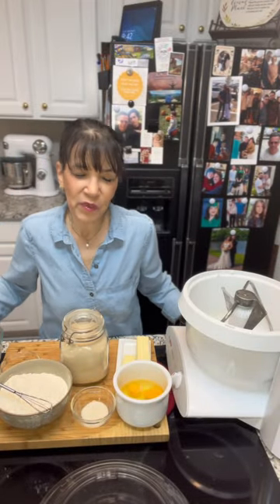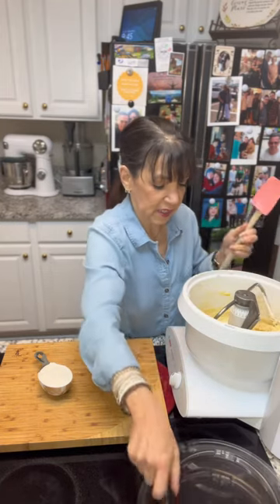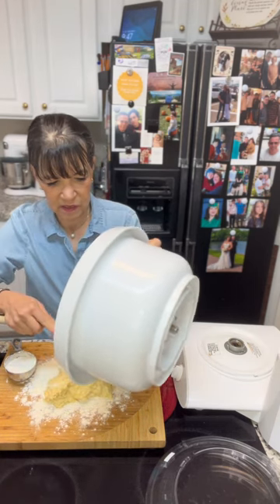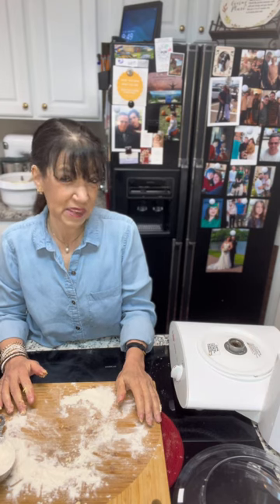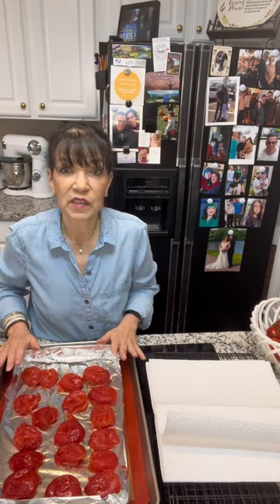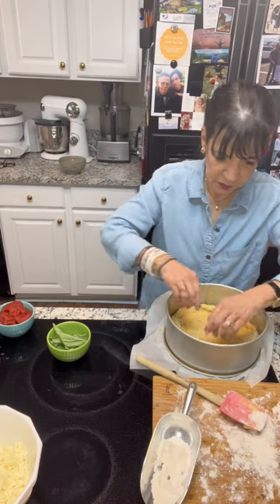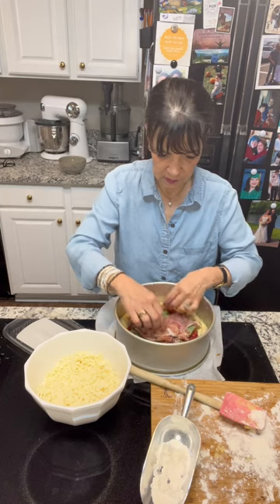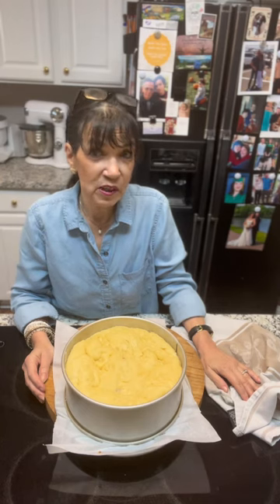Pizza Campofranco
Pizza ala Campofranco La Cicala
Today, I'm going to share a very classic and traditional Neopolitan stuffed pizza that my grandmother used to make. The texture is a bit different than you might expect- a cross between a bread and a cake.
Traditionally made with lard to be light and fluffy, this version uses butter- lots of butter :) This Neopolitan bread is incredibly delicious!

Pizza alla Campofranco La Cicala

1 package active dry yeast
2 tsp sugar
scant 1/4 cup lukewarm milk
2 cups flour
1 generous tsp salt
2/3 cup butter, softened and cut in pieces
4 eggs

Filling:
I used 8 large ripe Roma tomatoes, peeled (submerge in boiling water for 1 minute then in ice water- slip off skins), halved and seeded- drain on paper towels
2 TBLSP olive oil
about 8-10 ounces mozzarella, shredded or thinly sliced
salt and pepper
about 8-10 fresh basil leaves
4-5 thin slices prosciutto, torn into pieces or cut in slivers
1/4 cup grated Parmesan cheese-optional